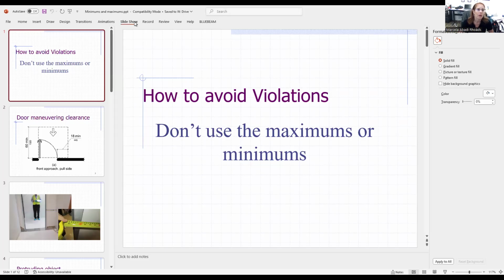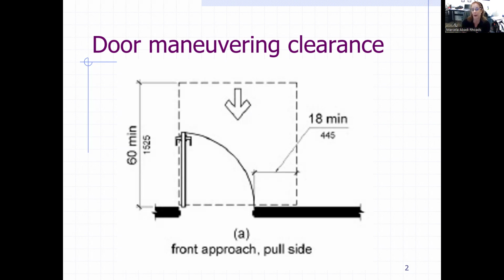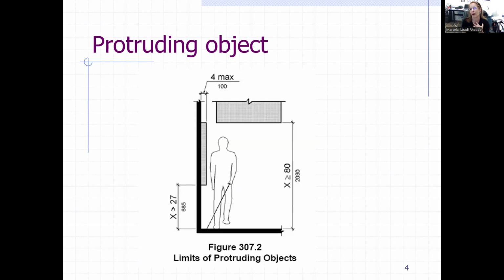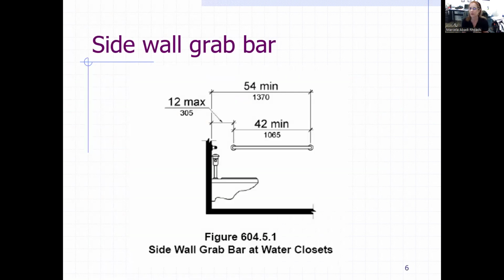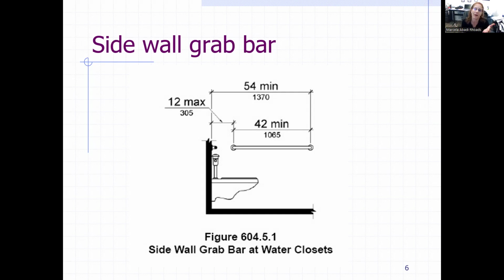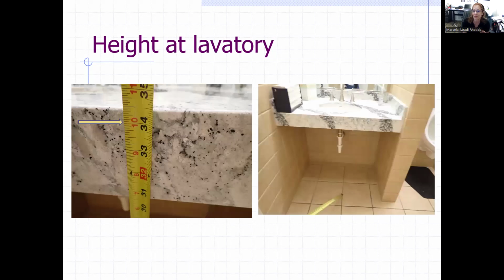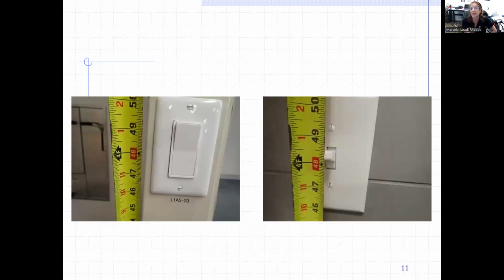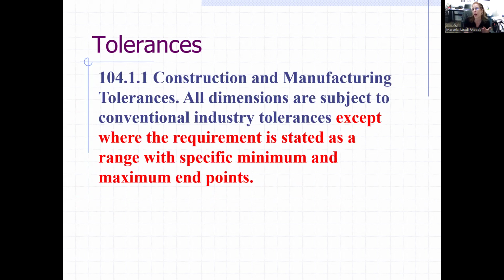Maximum and minimums in the ADA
This video explains why it is not recommended to design with maximums and minimums.  I will be showing some examples from my inspections